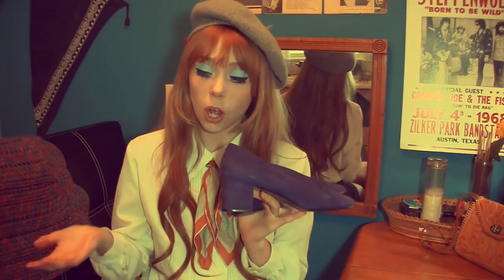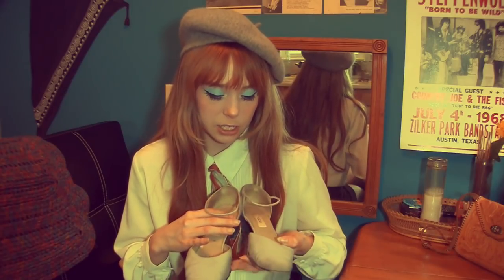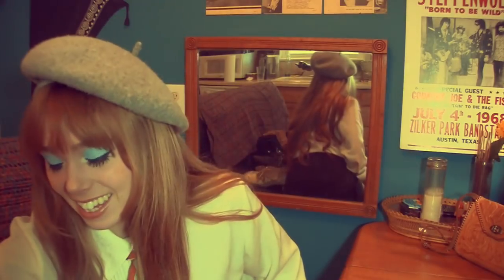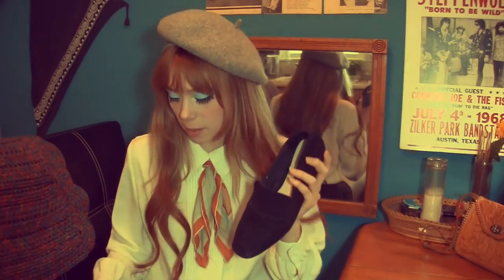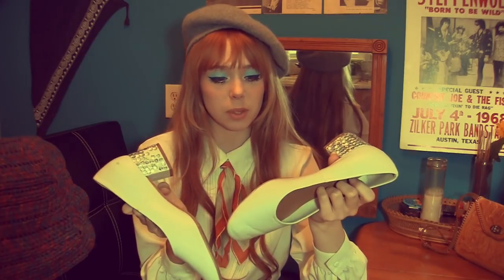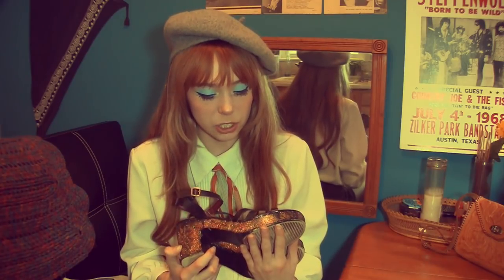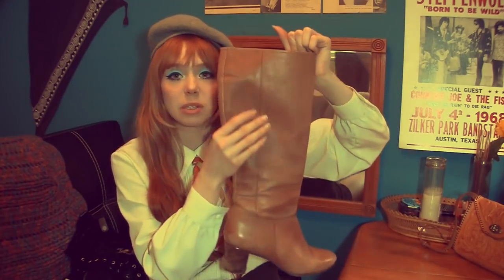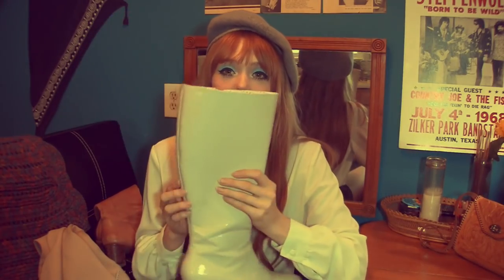My Shoe Collection | 1960s Style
Hello! I thought I would do a video on (the majority of) my shoes & how/ where I look for vintage shoes and vintage inspired. The music in this is from my boyfriend, Andrew's channel which I will link in so make sure to check him out. He does really great covers as well as releases original music over there

xoxo
Devyn